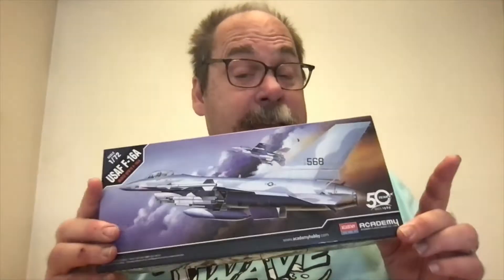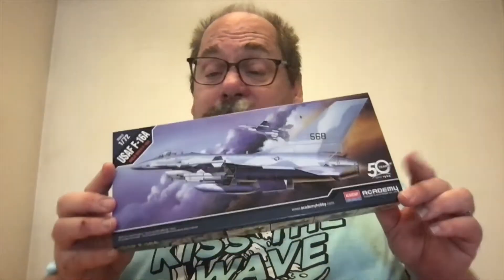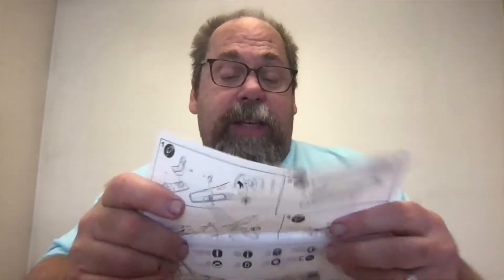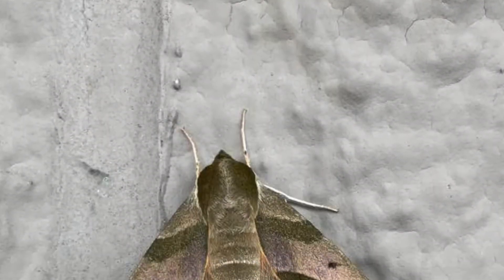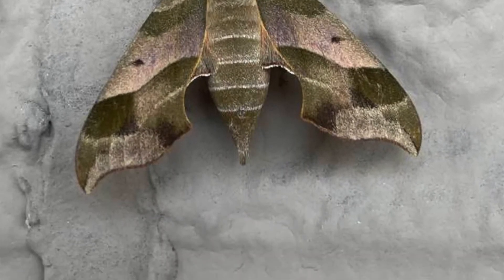The Glue Bomb Show, Episode146: Unboxing the Academy 1/72 F-16A/Mothra Project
Where do you get your inspiration? I got the idea for this project from something I saw on the wall at Lowes. If I am successful this should be pretty cool.